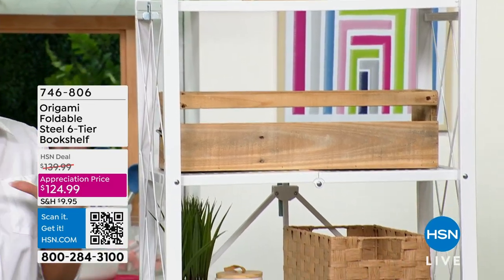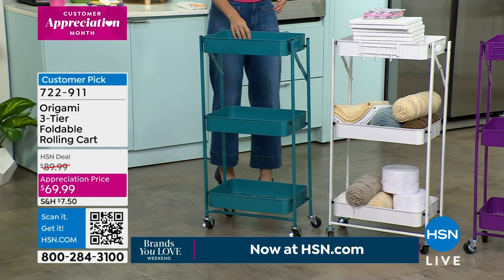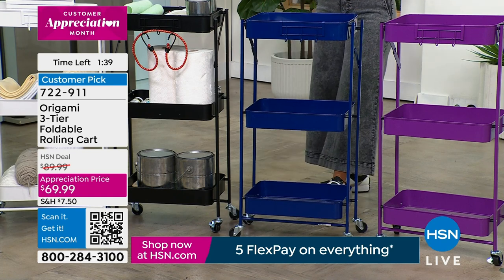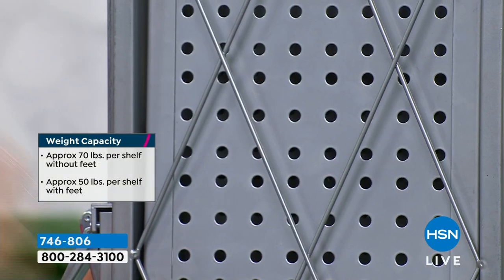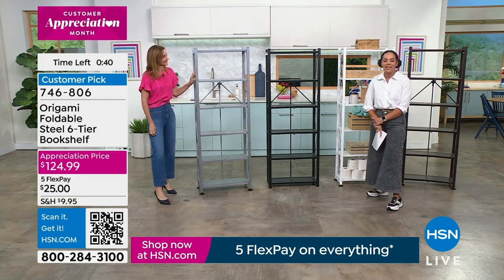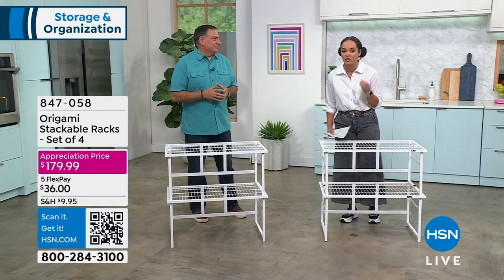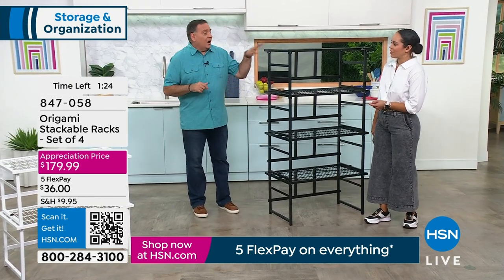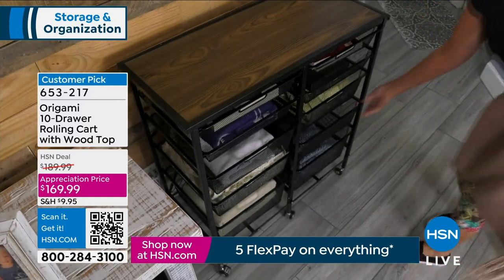HSN | Origami Storage & Organization 04.19.2024 - 02 PM